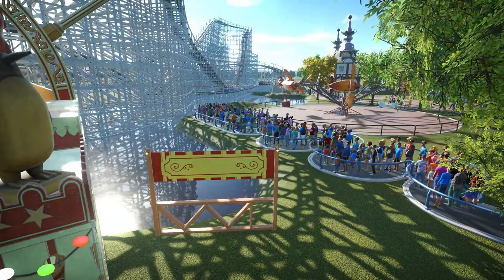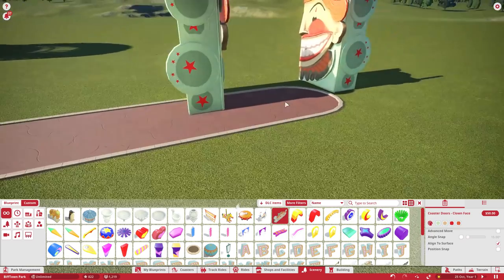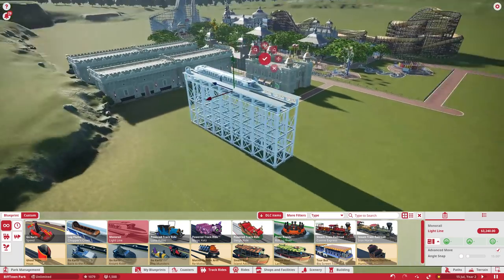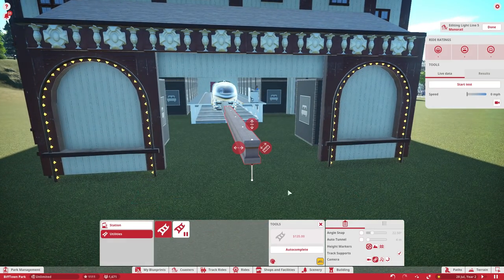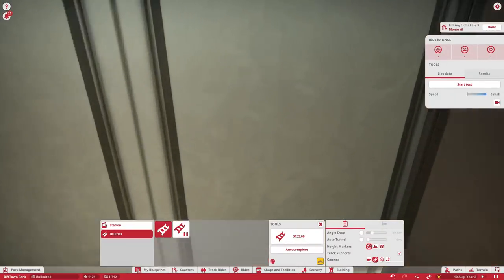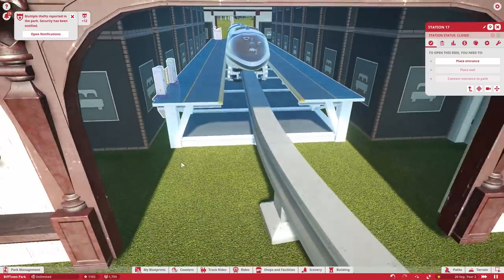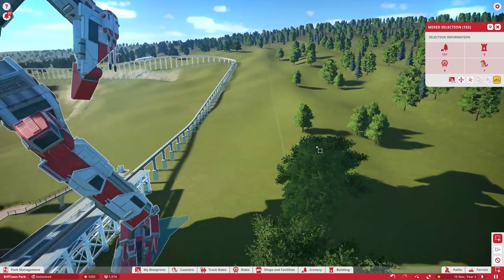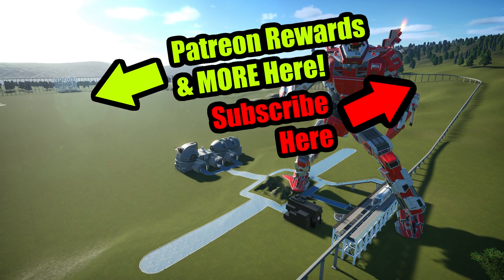Planet Coaster VINTAGE Pack - MONORAIL & SCI-FI PARK PLANS! Vintage DLC Update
Taking a look at the NEW Vintage Pack for Planet Coaster! Want to see more Planet Coaster Gameplay? Let me know! Enjoy :-)

➤Timelapse & Intro/Outro Music:
- Educated Man - Max McFerren
- Nightingale - Eveningland

➤What's New in the Planet Coaster Vintage Pack?

Zephyrus coaster - this classic wooden roller coaster with four benches per car allows for eight riders per car
Aces Sky coaster - a wooden bobsled coaster with trackless wooden half pipes
Round The World ride - get rocking and rolling on the most intense Ferris Wheel ride of all time
Loop Da Loop ride - buckle up and prepare to loop head over heels in this twin cabin inverting swinger
Test Flight ride - take off and practice your flying skills in this spinning, inverting plane ride
Hurricane ride - twisting action that’s so fast you’ll not know what is up or down!
Centrum ride - feel the excitement of spinning at high speed at a thrilling 50 degrees in this classic centrifuge ride
4 vending machines - including popcorn and gumball machines, crane machine and Zoltan fortune machine
103 building items - including tin panel walls and roofs, painted banners, baroque pillars and carnival trims
18 animated scenery items - including trapeze artist displays, pipe organ, hot air balloon and barbershop quartet
98 static scenery items - including lightbox lettering, decorative shapes, vintage path extras and a classic automobile
15 special effects - including bees, butterflies, blossom and blowing leaves
19 scenery blueprints - including baroque buildings, flowerbeds, a balloon landing and a trapeze performance
New audio - 17 new triggered sound effects, 9 new music tracks and 10 new ambiences
Propeller Hat and Boater Hat - for avatars and can be sold in the Hat's Fantastic shop

New features for all players

Vending Machines - cost effective alternatives to shops and fun small attractions for your guests
- 4 of these are from Planet Coaster’s popular drinks brands – Gulpee, Pipshot, Street Fox Coffee and Cosmic Cow
- Drinks from Vending Machines are smaller and the machines themselves cost less; effective when you don’t want guests to have the more rewarding experience of being served by a vendor at a shop
- The Crane Game allows guests to win King Coaster plushies
- Changing the chance of winning which will also impact how inviting the machine is to guests; make it fun and rewarding or rake in the cash
- Vending Machines break down based on usage
Camera Effects - added over 30 camera effects to the game that allow you to change the colour grading of the scene
- Access them next to the speed controls in the lower right
- Choose a preset and its intensity, as well as how much vignette and film grain you desire
- Press CTRL-G to hide the GUI for the perfect screenshot
- All of these effects can be left on per park
- Trigger these effects using the Ride Cam Time Machine introduced in 1.6; perfect for dark rides and out-of-this-world experiences
Staff Flexicolour - customise the uniforms of your staff members
- Choose the colours of your Janitors, Mechanics, Security Guards and Vendors
Grouping Scenery - group scenery pieces together
- Multi-select some scenery to group it together and move/rotate it as one group
- If there is a build piece in the selection, this will become as a building as normal